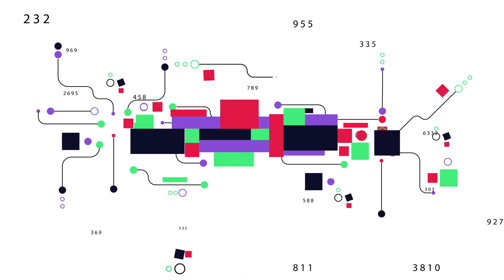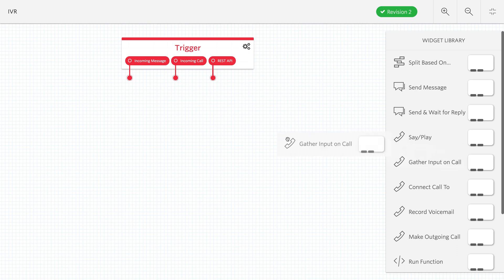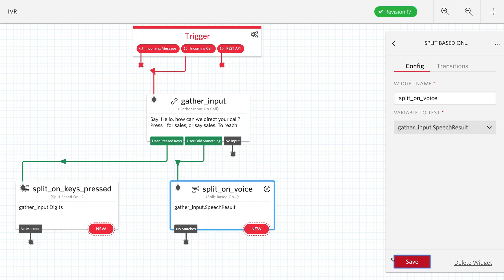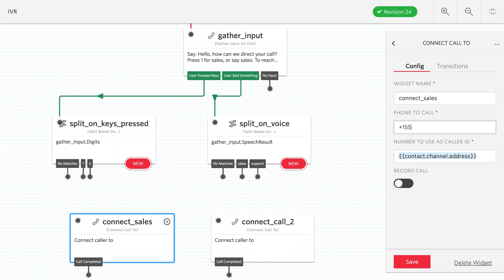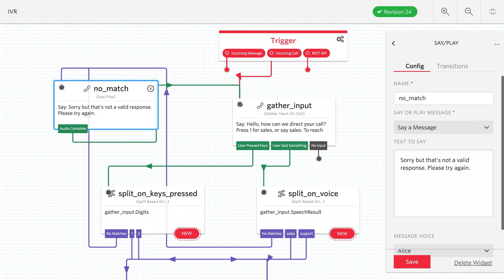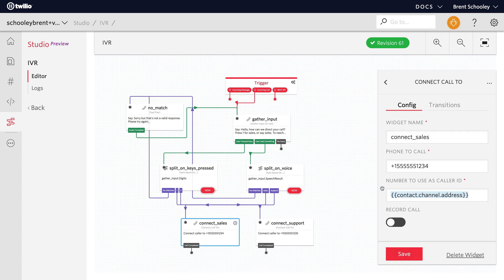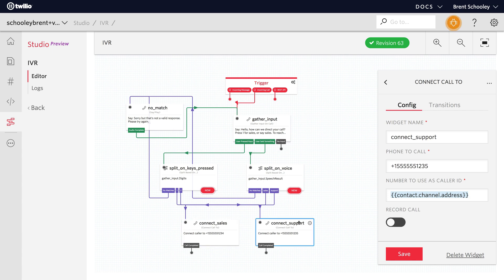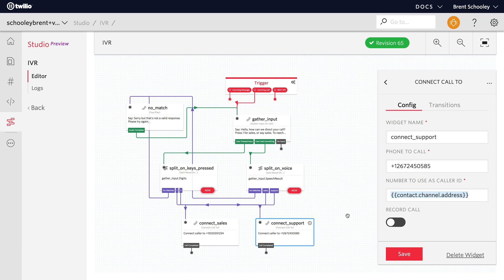How To Build an IVR System with Twilio Studio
Twilio Studio makes it as simple as a drag-and-drop to build an IVR (Interactive Voice Response) for your business. With IVR, you can create a phone menu that’s easy to navigate by voice or keypress, and route users’ calls to the correct department in a snap.